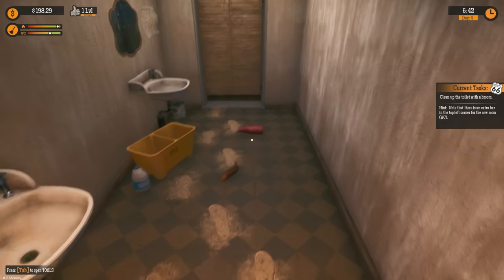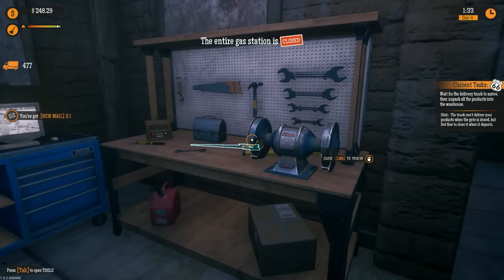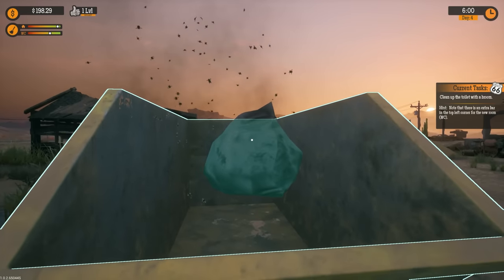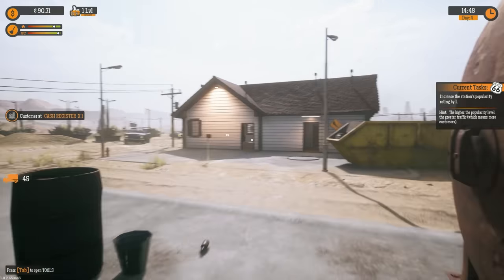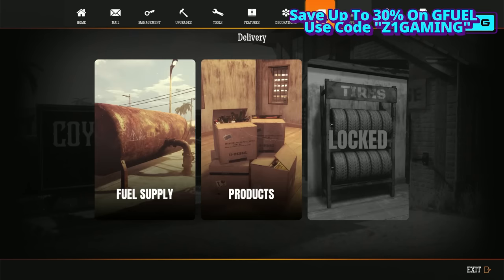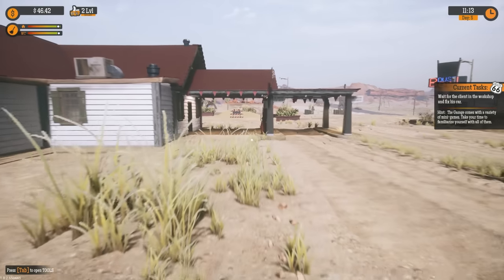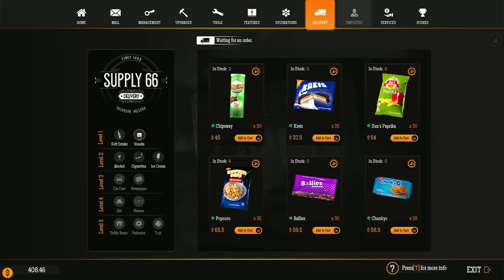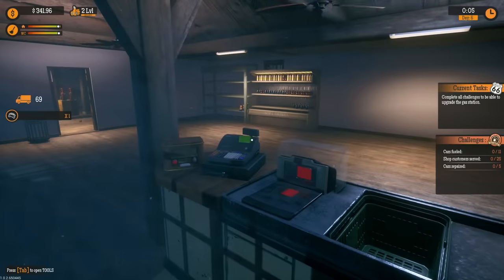I Opened A GARAGE At My Gas Station, Because I NEEDED MORE WORK! Gas Station Simulator [E2]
Buy an abandoned gas station and restore it to its full glory. Renovate, upgrade and expand upon the offered services to keep up with your clients demands.